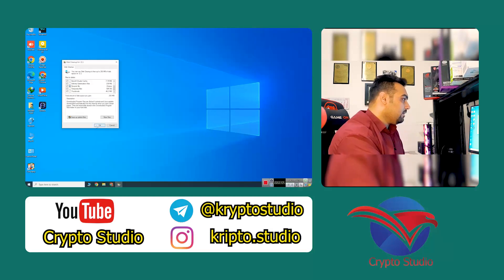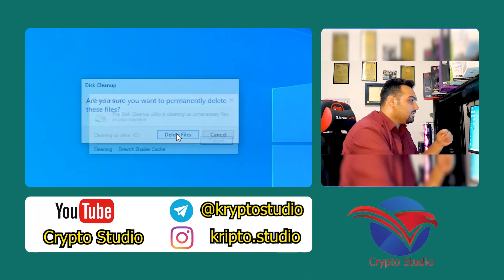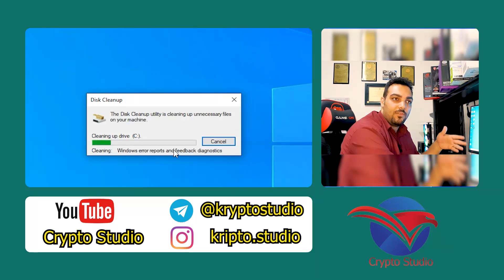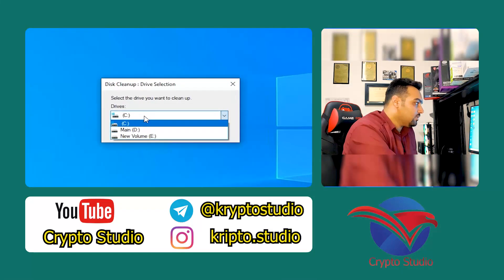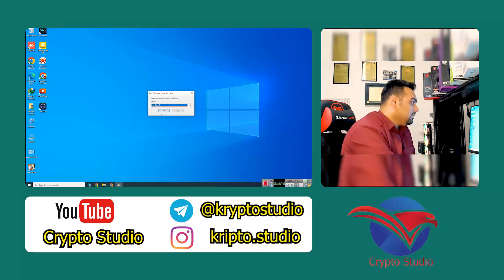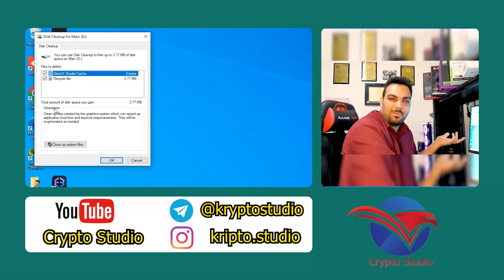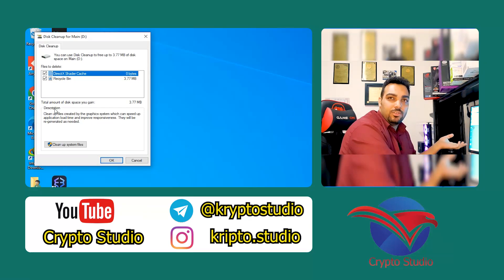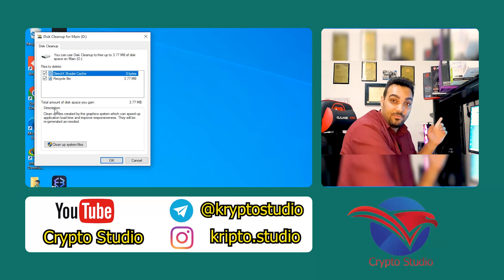Optimize your PC and browser by cleaning junk files and cache. (system's better performance)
You can have an optimized system with better performance by cleaning unused files.